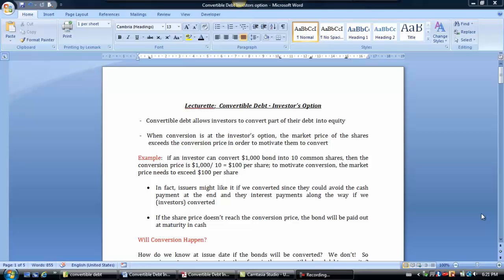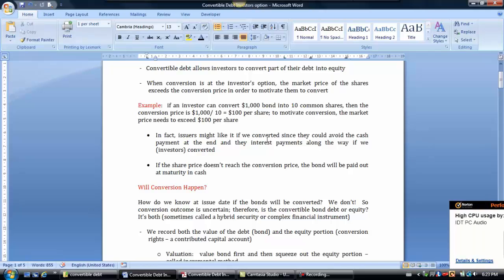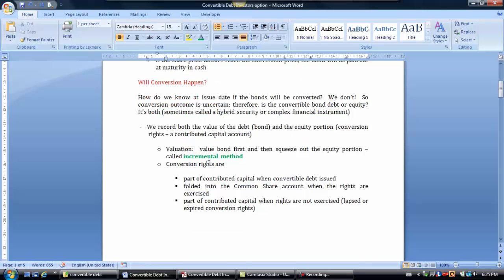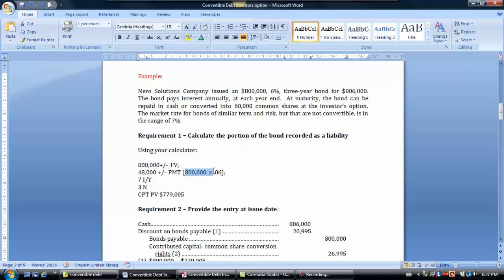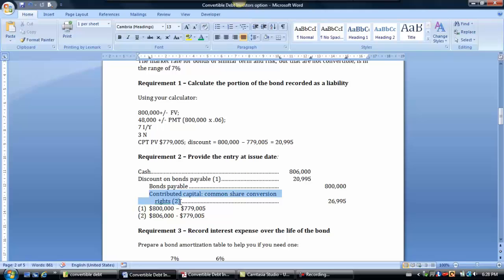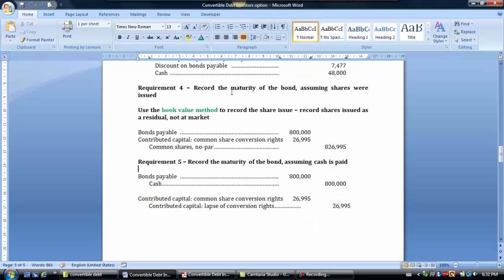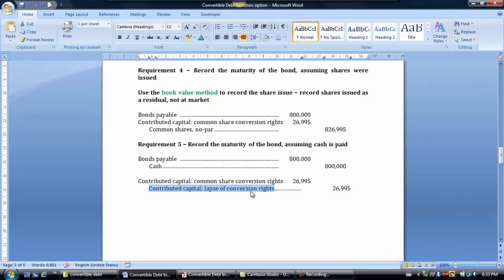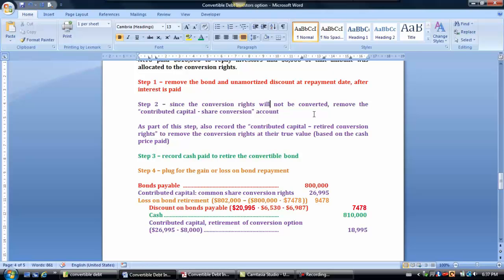Convertible Debt Investors Option A15-8